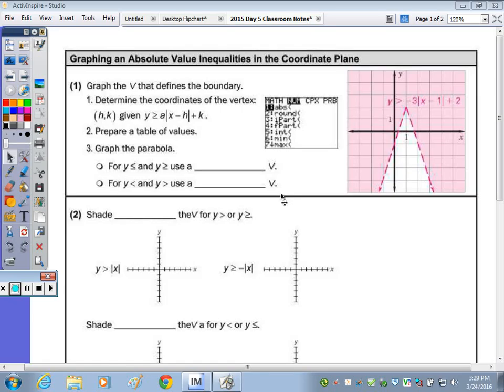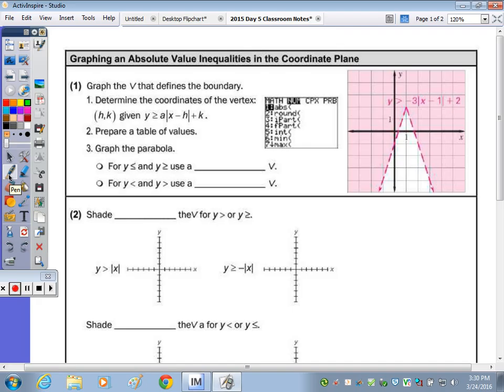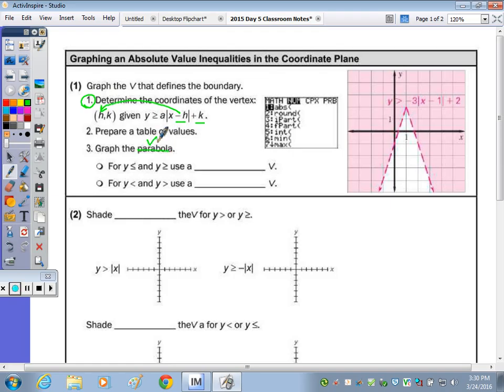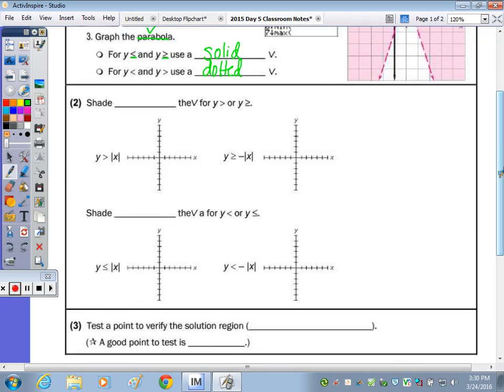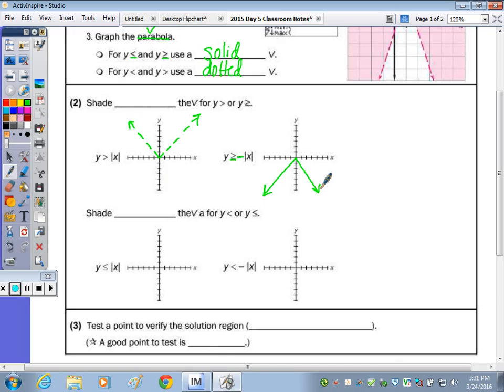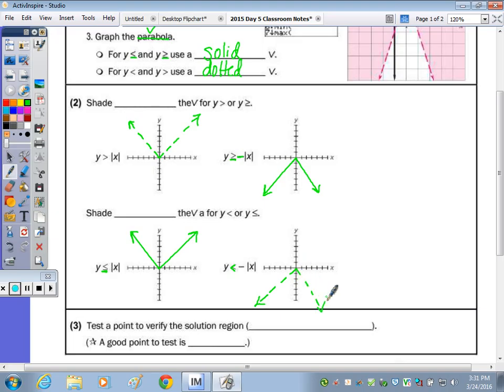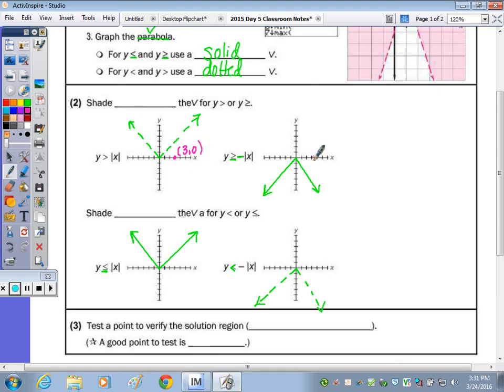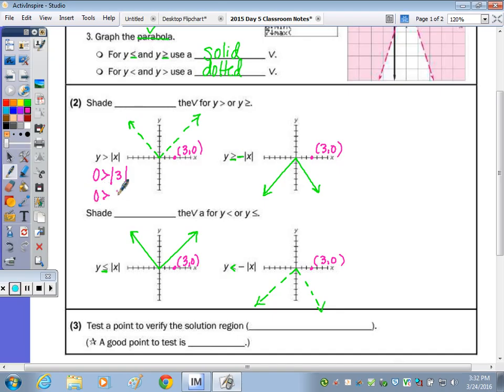Algebra 2 Day 5 Lesson - Absolute Value